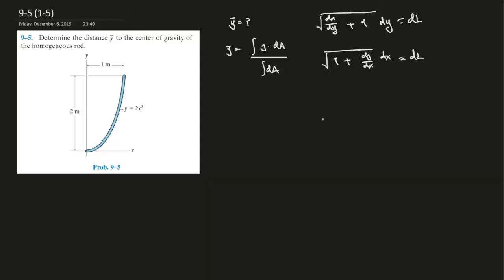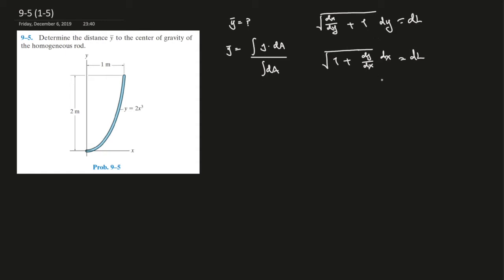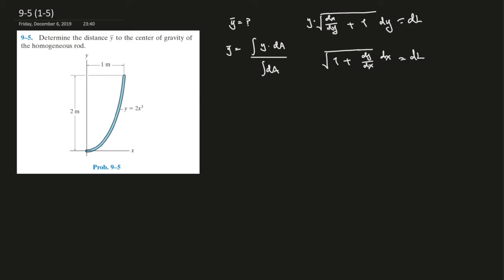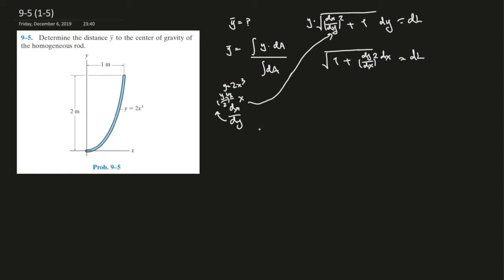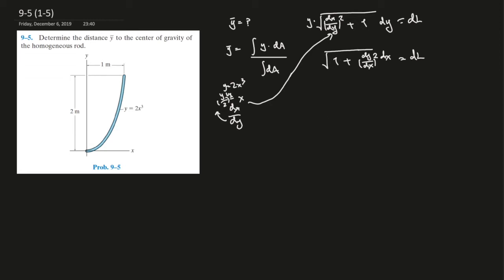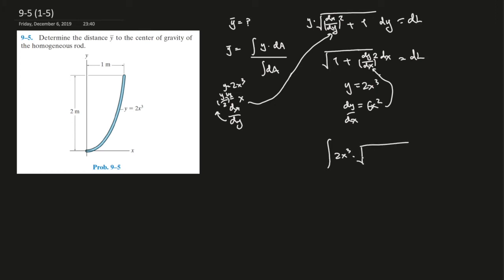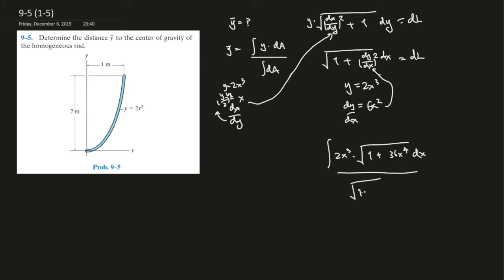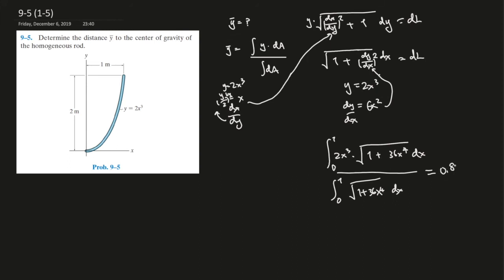9-5 Determine the distance y to the center of gravity of the homogeneous rod (y=2x^3).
Determine the distance y to the center of gravity of
the homogeneous rod (y=2x^3).

Book: Engineering Mechanics Statics 14th Edition
Author: Russell.C. Hibbeler
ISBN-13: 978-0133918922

1. Specific problems that you would like me to make a video on
2. Further support on a specific question
3. Personal Tutor (online)
4. The PDF version of this book and the answer keys. I do indeed have them. However, don't just copy the answers down